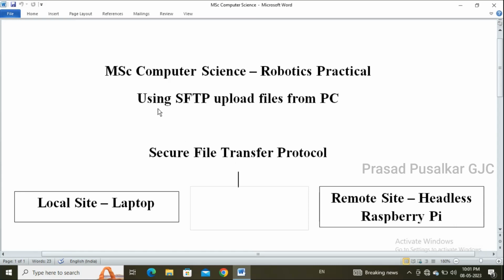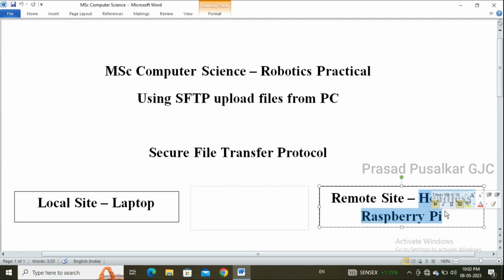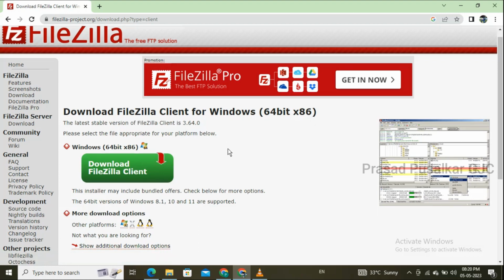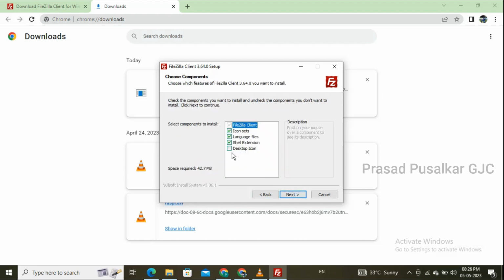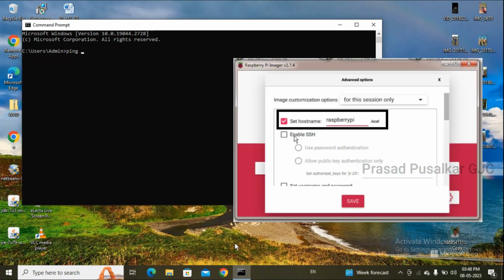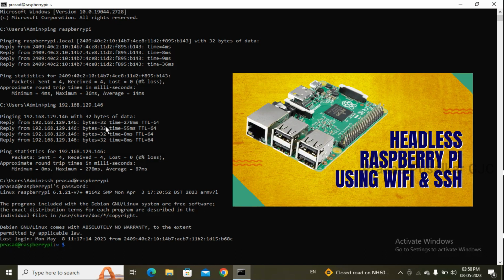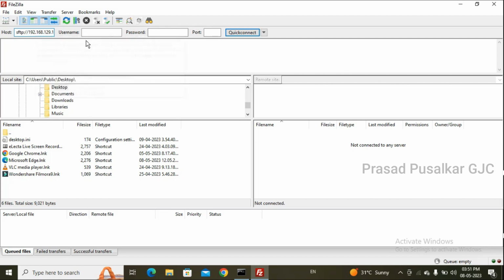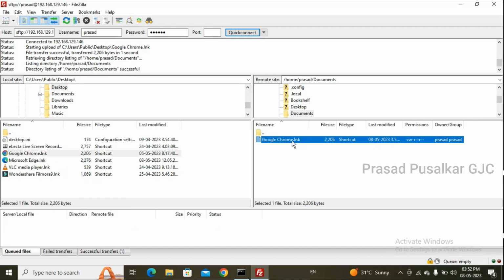Using SFTP upload files from PC | Robotics | Headless Raspberry Pi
This tutorial is a part of Robotics practical of MSc Computer Science of University of Mumbai. In this practical I have demonstrated how you can connect a local site i.e. laptop with a remote site i.e. headless raspberry pi using SFTP (secure file transfer protocol). After connecting we can upload or download documents between local site and remote site securely.